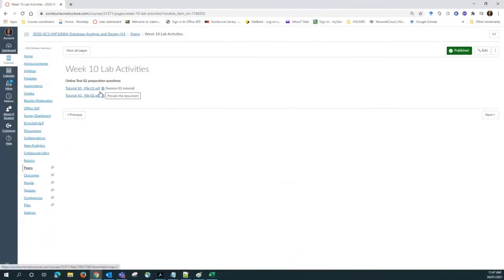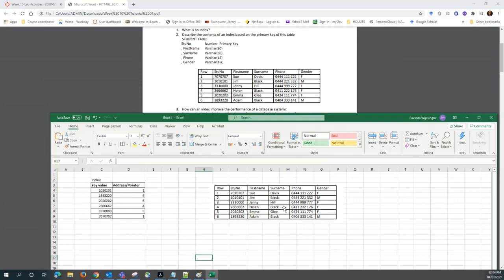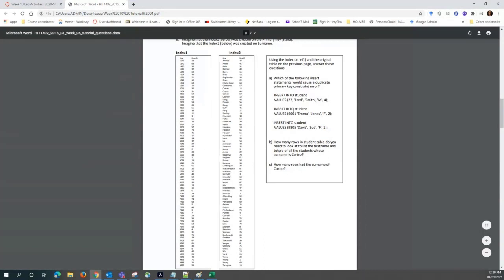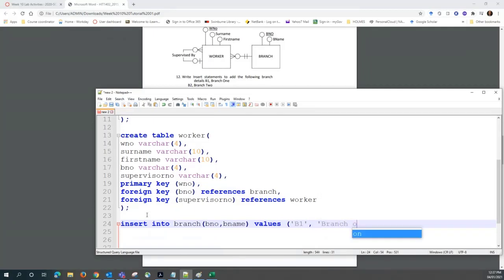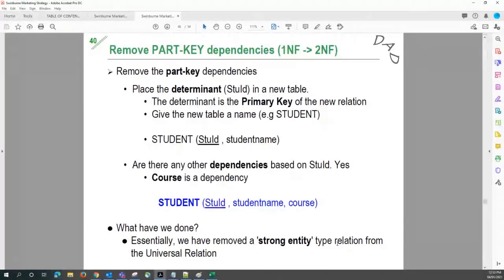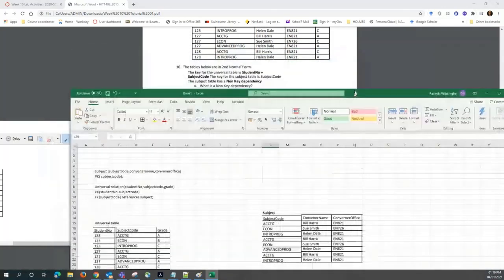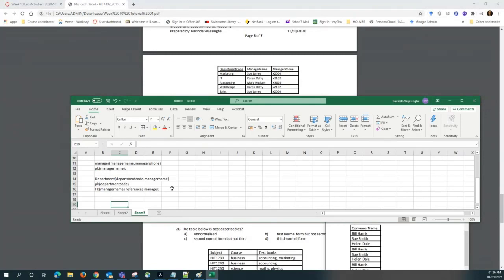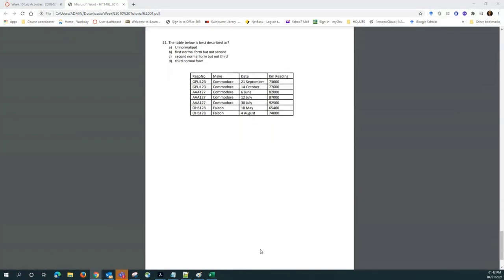INF10004 Week 10 Tutorial Part 01